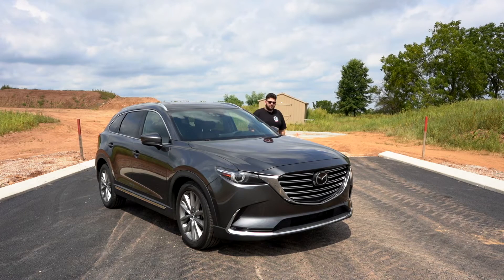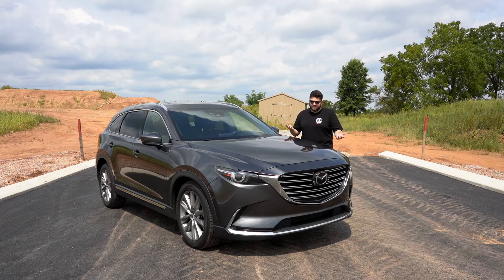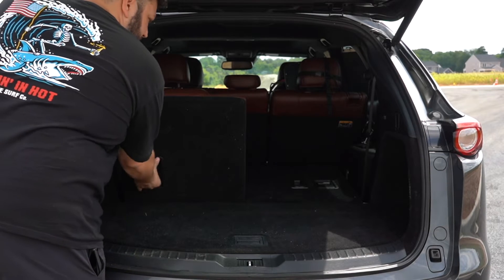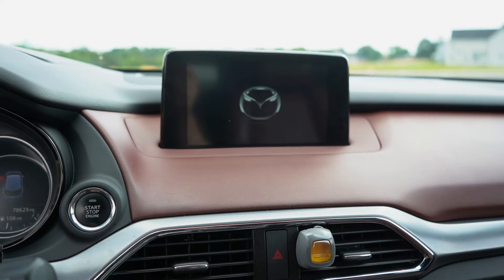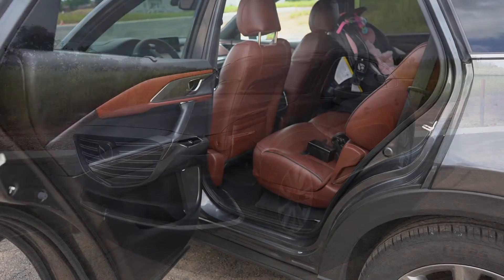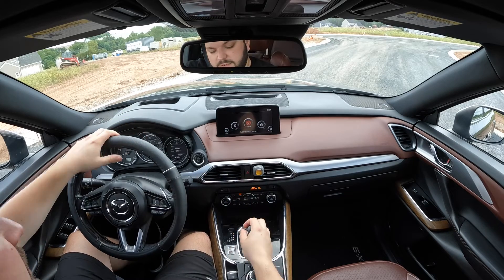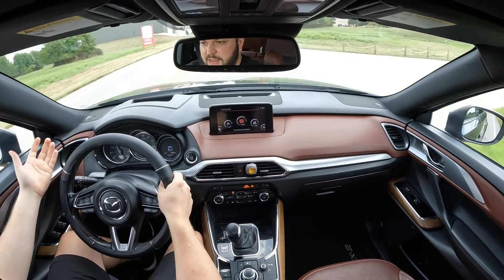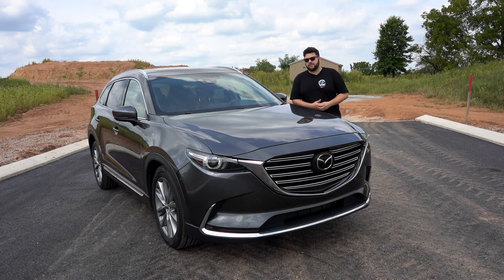2016 Mazda CX-9: The BEST USED Family SUV?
In this episode of Marty Motoring, we take a look at our family's new purchase, a 2016 Mazda CX-9 Signature AWD SUV and why I think it's one of the best used family SUVs in the used car market right now.